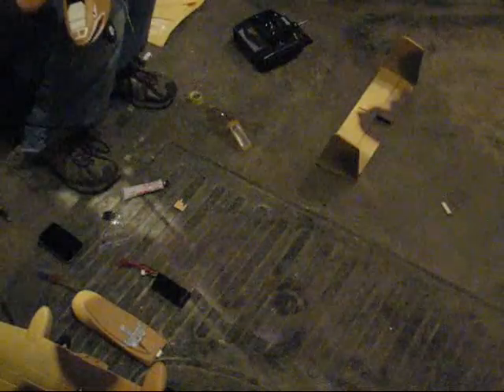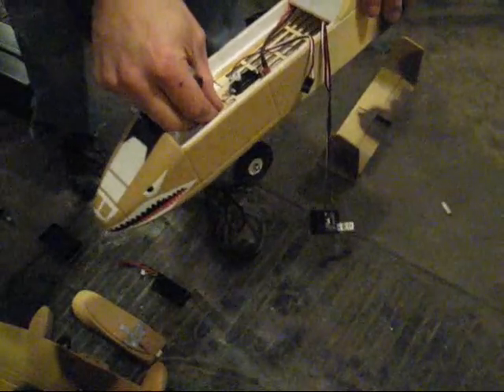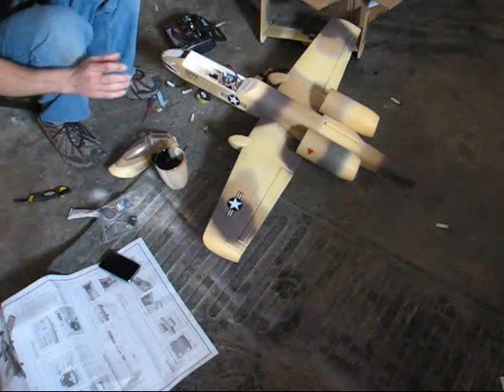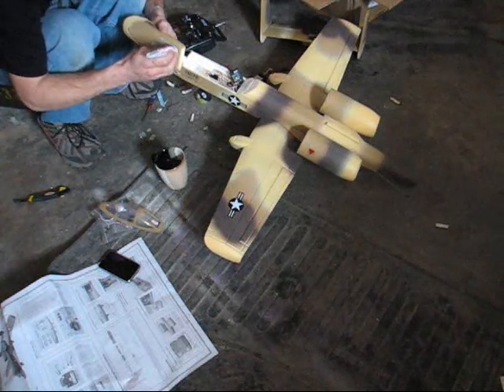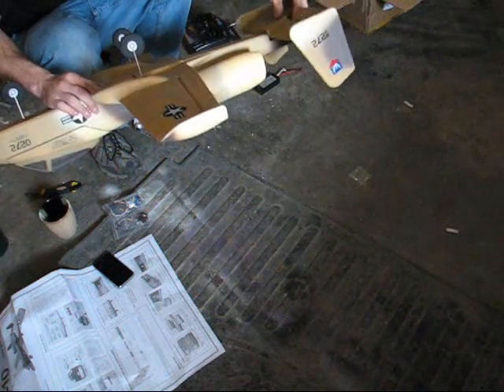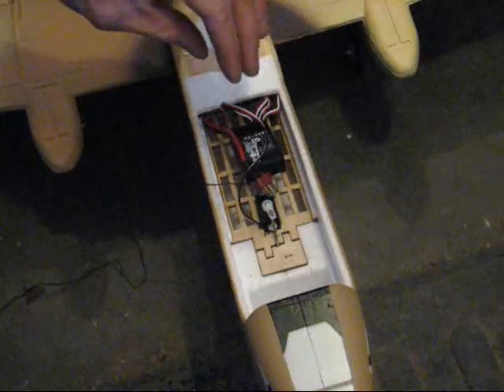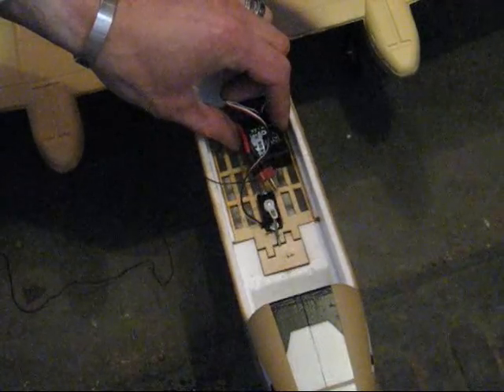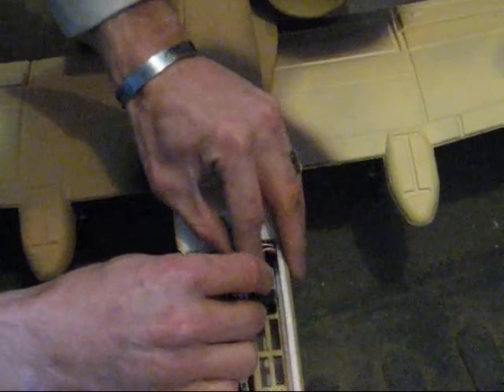wildaero.com guanli brushless A-1- edf jet build log part 2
wildaero.com step by step instruction on building the guanli Brushless A-10 part 2